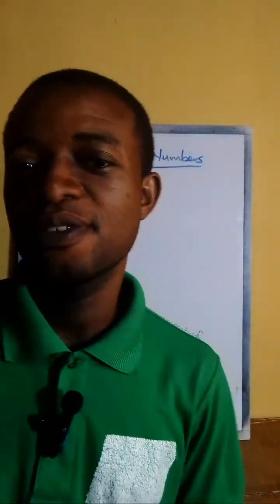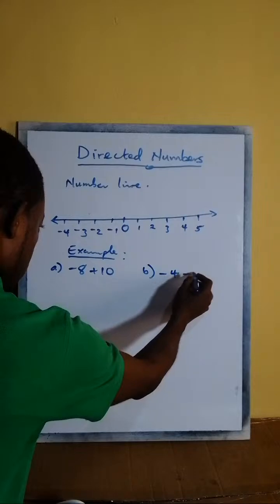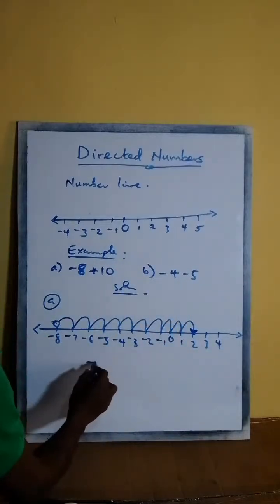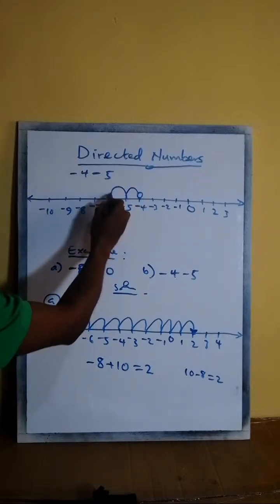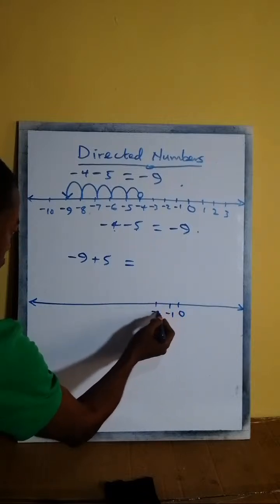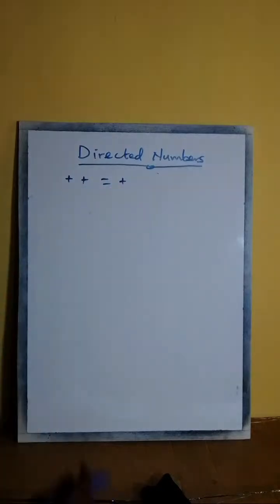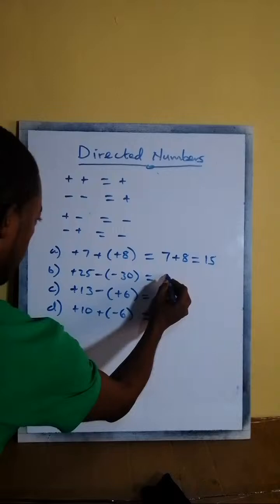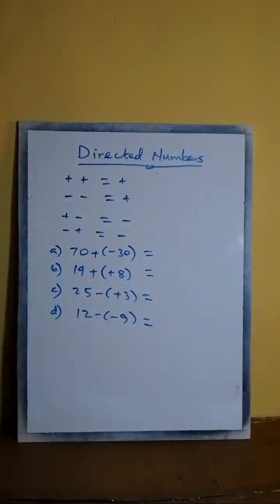Directed Number | Grade 7 Mathematics (Live)